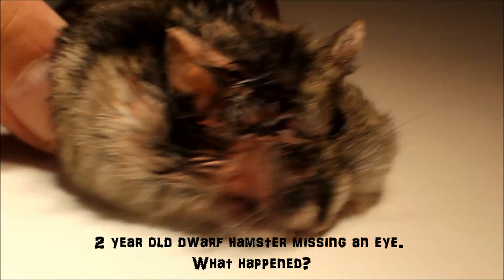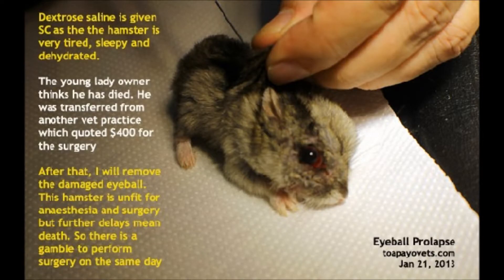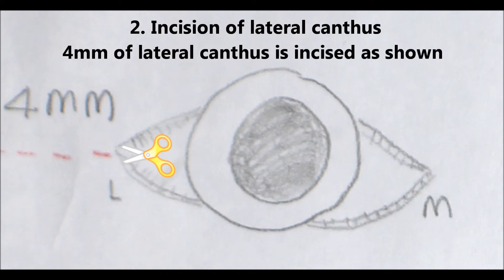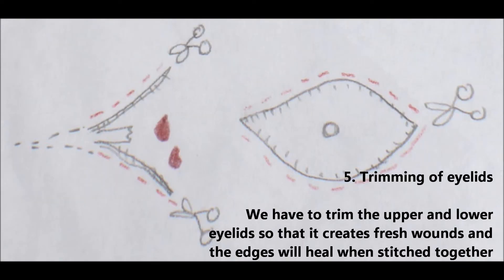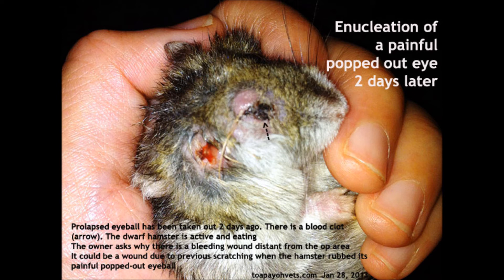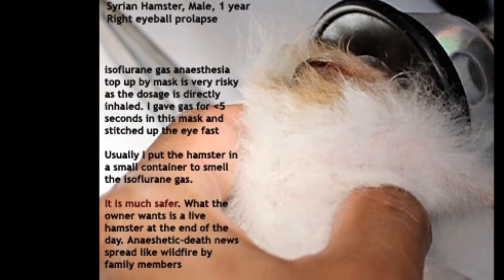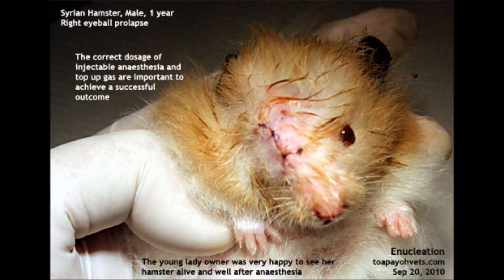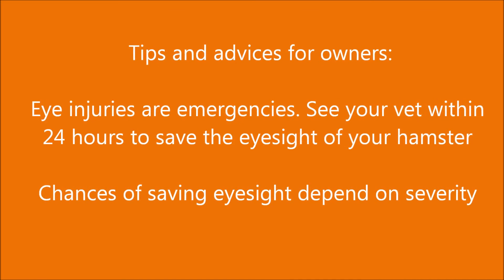Enucleation hamster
An infected shrivelled eyeball is irritating to the dwarf hamster. Removal of the eyeball makes the hamster happier and return back to normal.